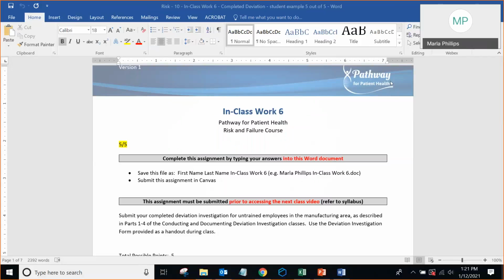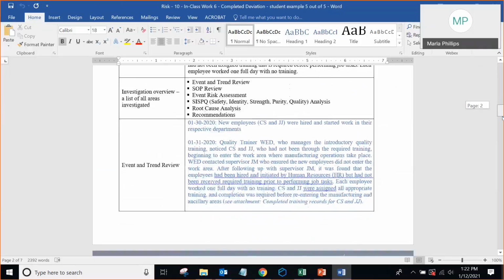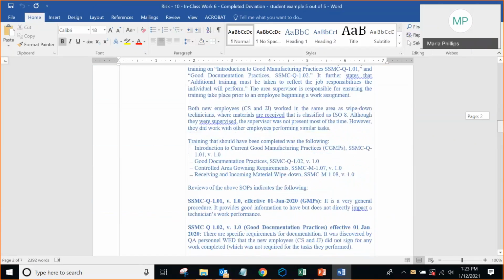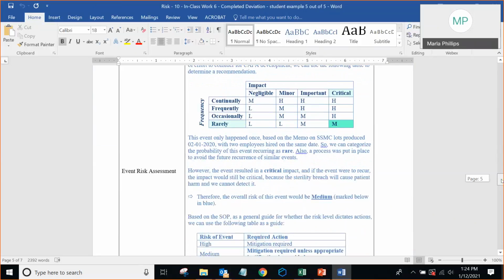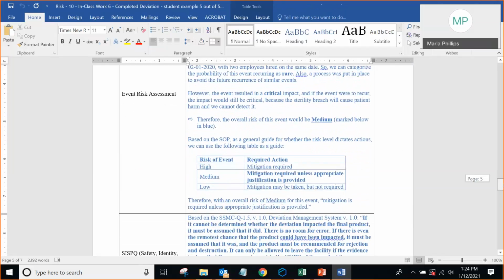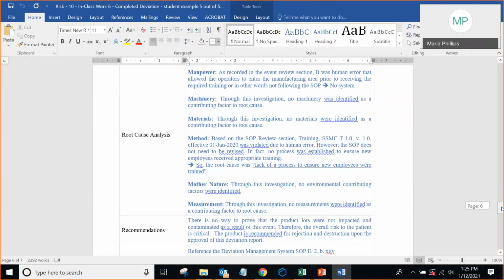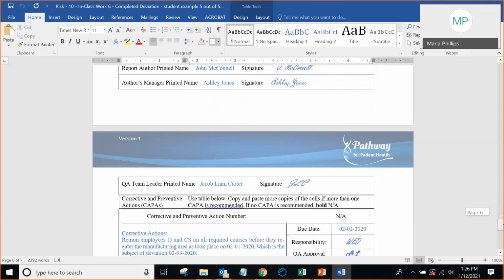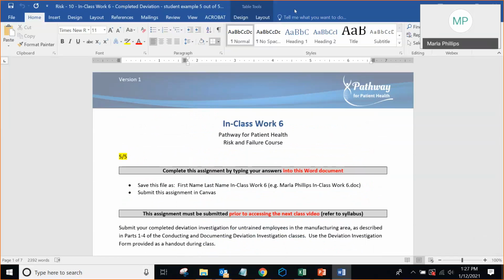Risk In Class Work 6 v2 Overview